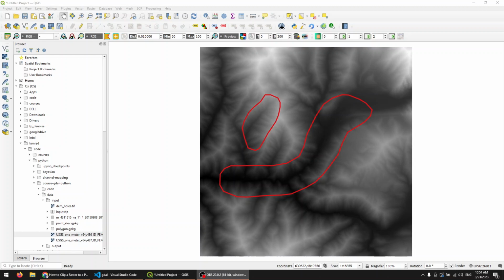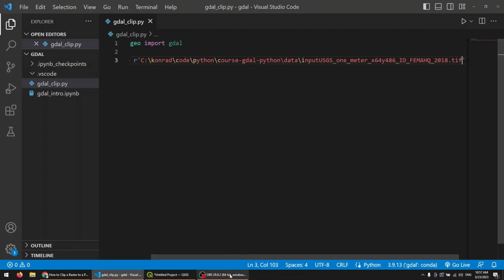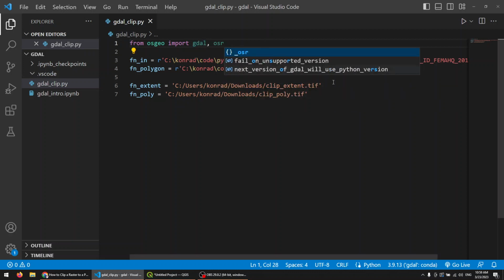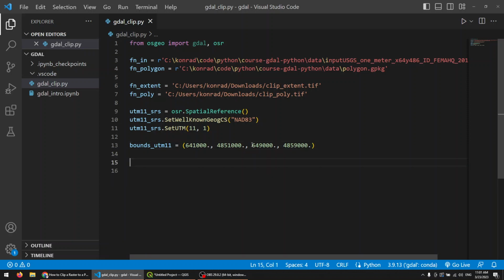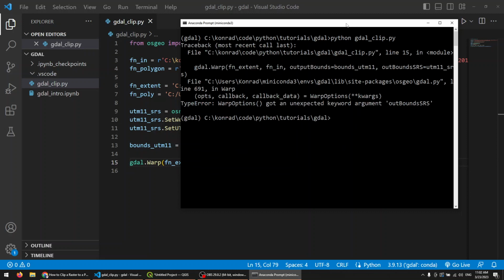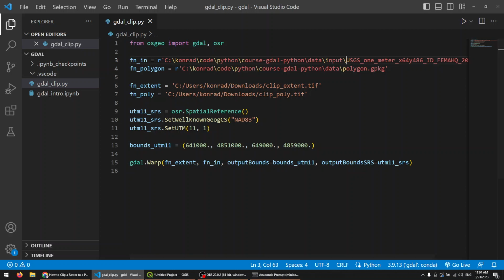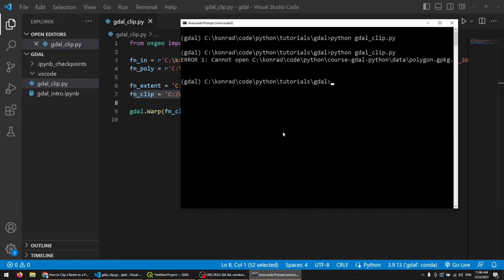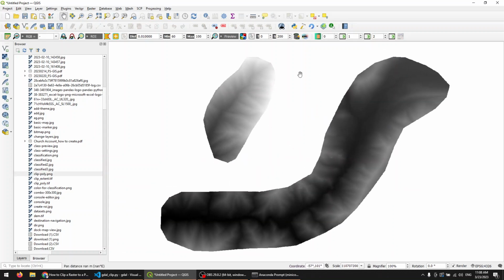Clip Raster Layers with Python and GDAL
Clip rasters in Python using the GDAL Python package. This GDAL Python tutorial demonstrates how to clip raster layers to an extent or a polygon. Learn to automate geospatial tasks with Python using the GDAL package.